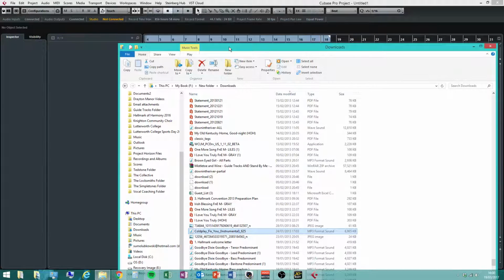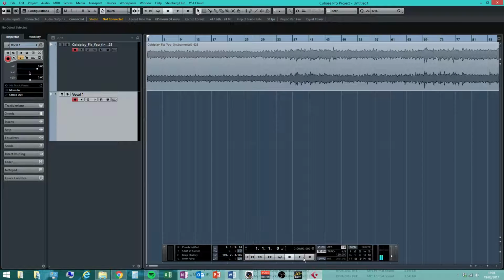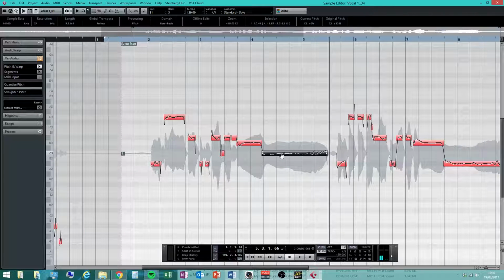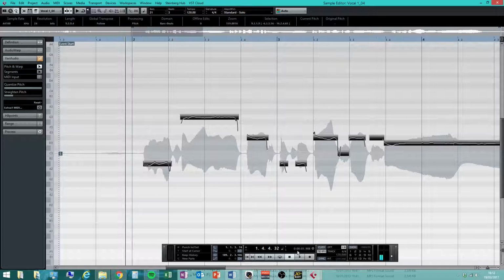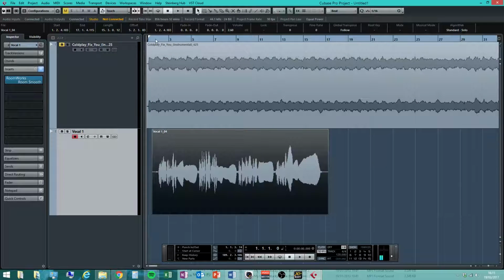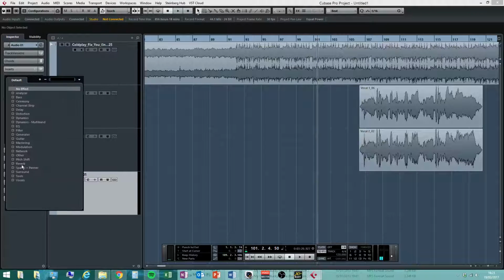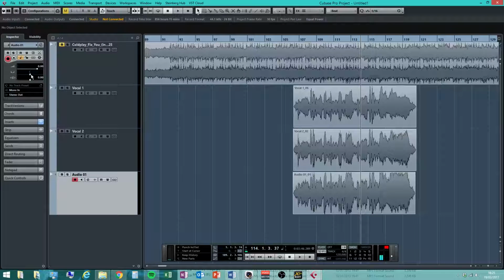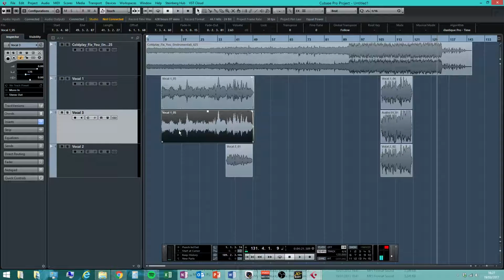Vocal Assessment - 01 - Recording, Pitch Correction, Reverb, Effects, Exporting